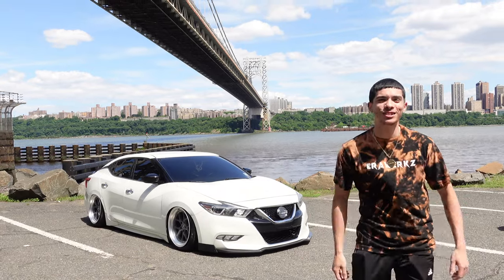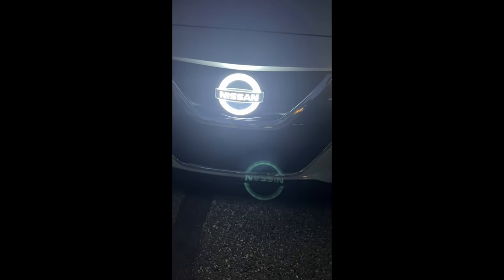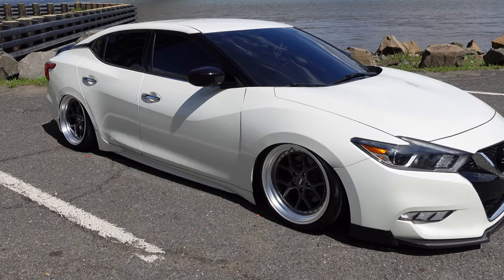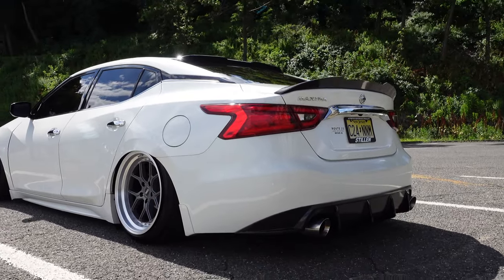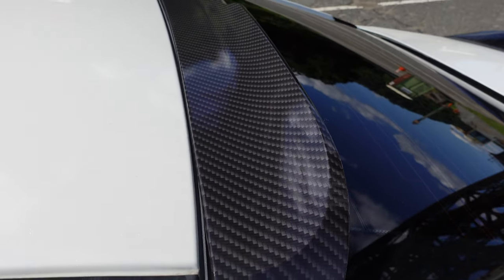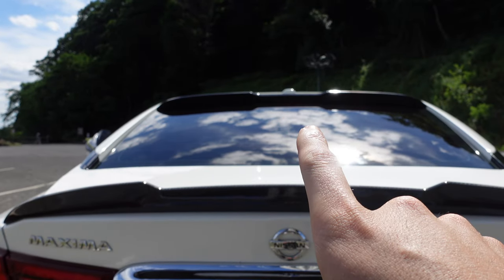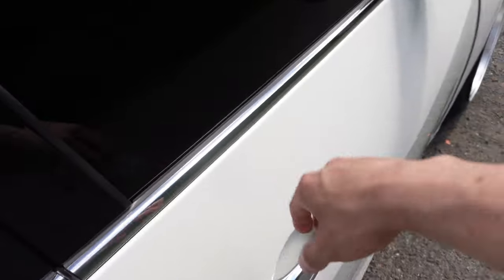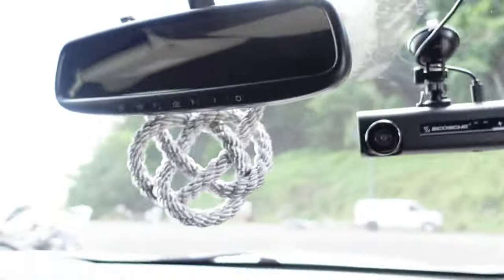DAILY 2018 BAGGED MAXIMA REVIEW!!!!!!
Here is the links for all the parts!!! (NOT IN ORDER)

3.) REAR TRUNK LIP
5.) FORNT LIGHT UP EMBLEM
6.) WHEEL AND TIRE PACKAGE
7.) VIBRANT RESONATOR
8.) MUFFLER TIPS
10.) If your in jersey and want starlights/headliner you can contact this instagram
11.) If your in jersey and are looking for LED's contact this instagram
12.) AIR LIFT CONTROLLER CASE INSTAGRAM
13.) FLYYAIR FULL BAG KIT
If i missed anything or if you have any questions lmk!!